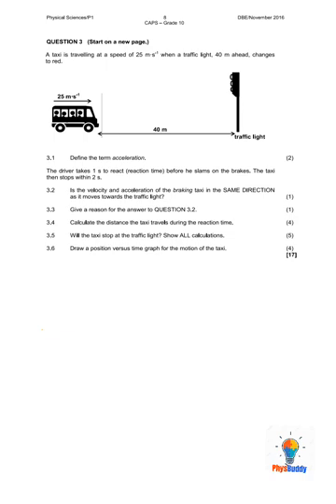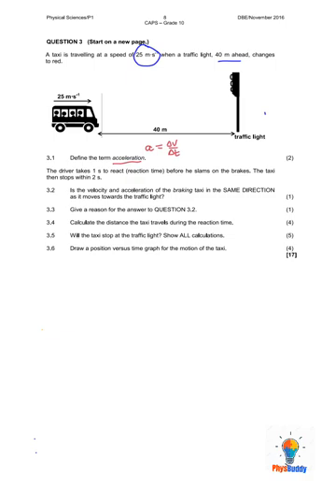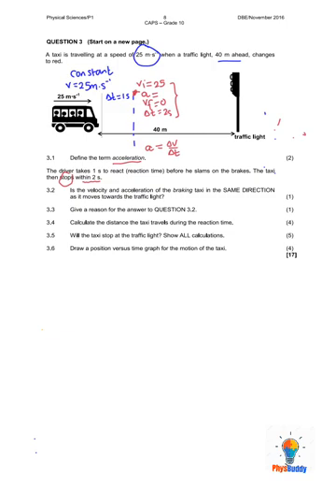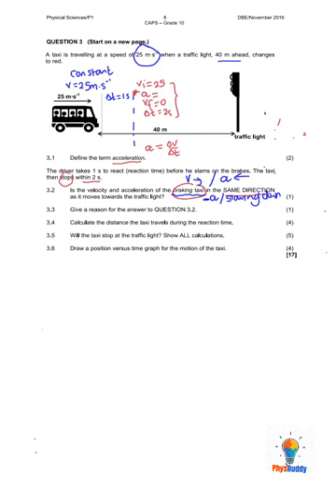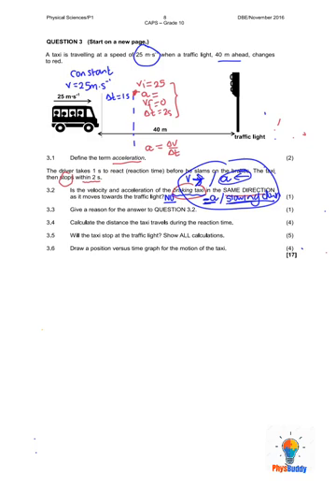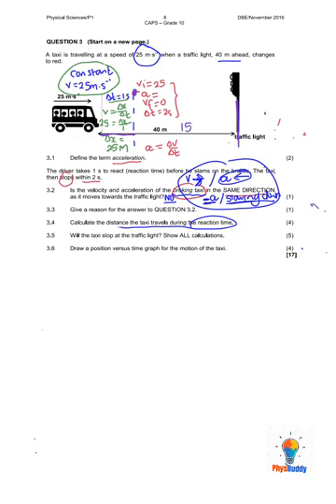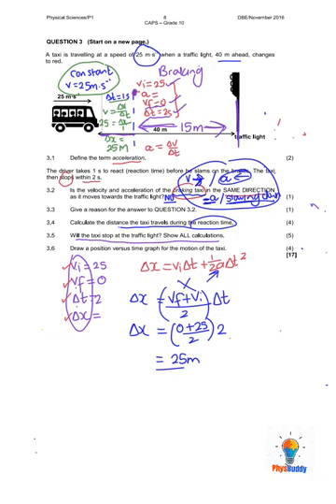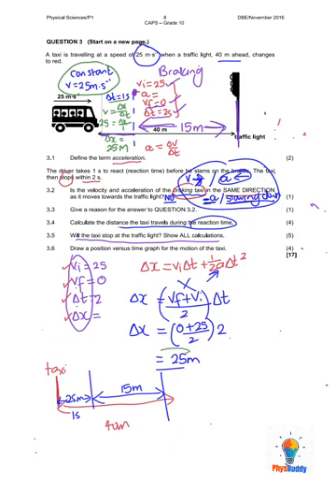gr10 equations of motion nov 16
gr10 Nov 2016 equations of motion and sketching a position time graph